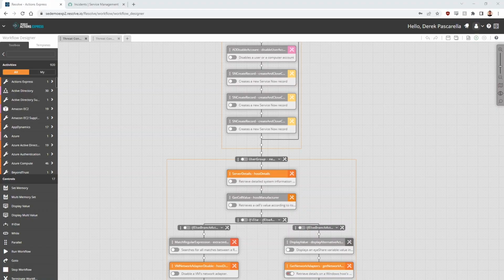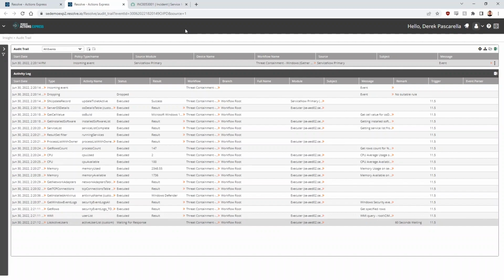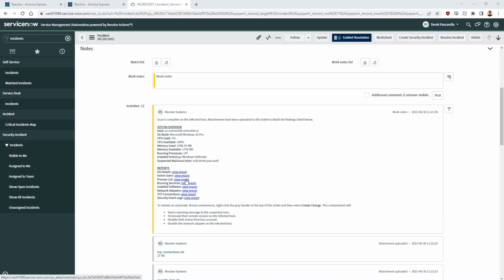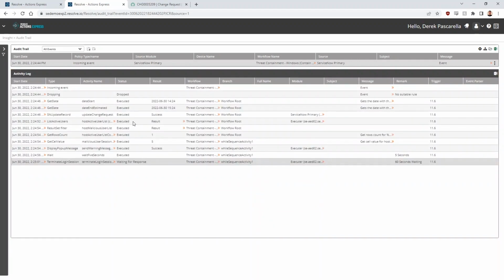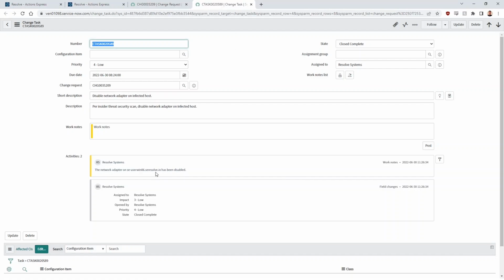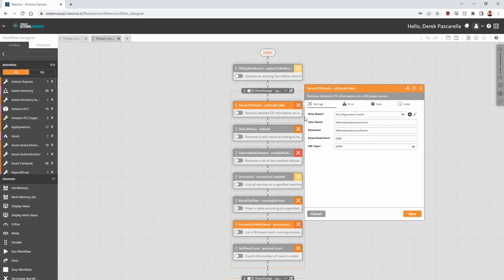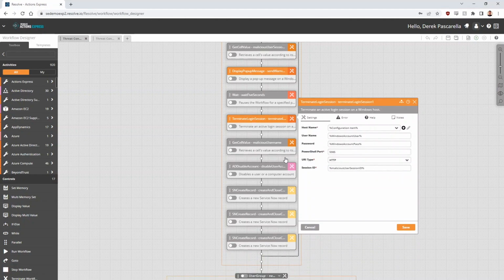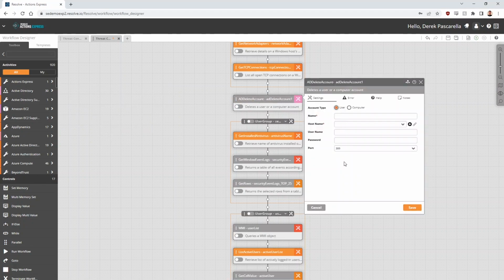Resolve Actions Express - Insider Threat Containment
See how Resolve Actions Express accelerates insider threat response. This demo walks through automated detection and containment to protect your environment—fast.